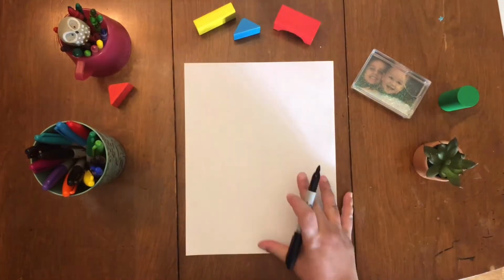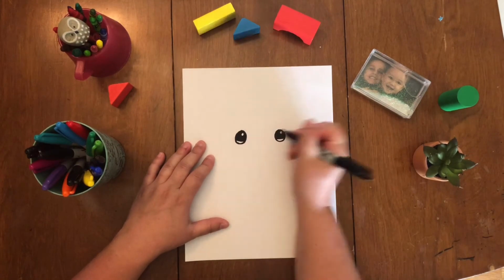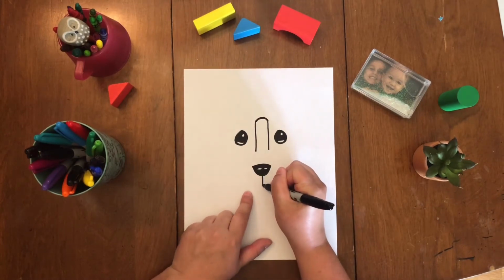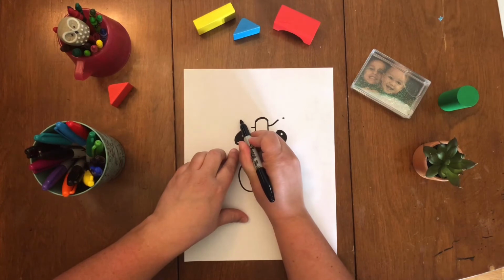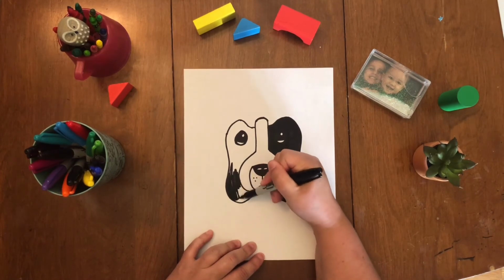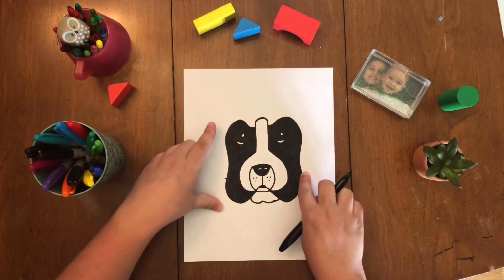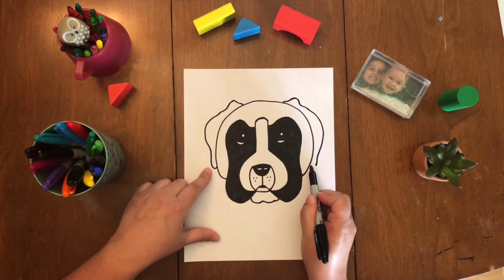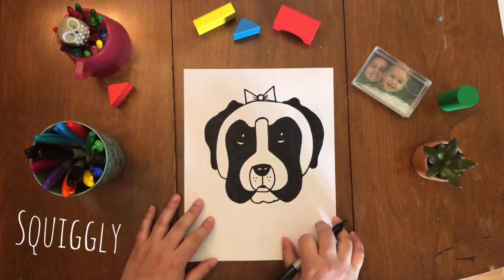🐶 How To Draw A Cute Boxer Dog | Squiggly Doodles Art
DrawWithMe A Cute Boxer Dog Step-By-Step
Step 1: Get some paper, a pencil, and some crayons.

Tip Jar: If you appreciate what we do and want to give to help us keep these videos coming, you can do so